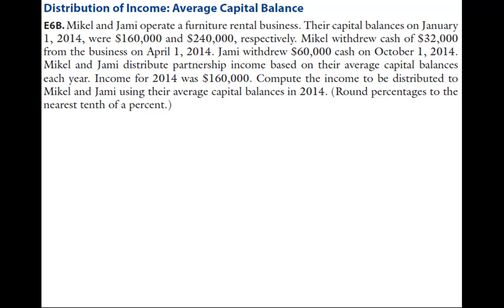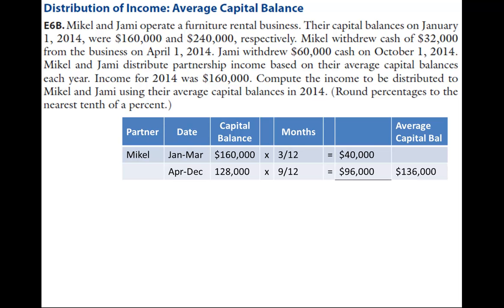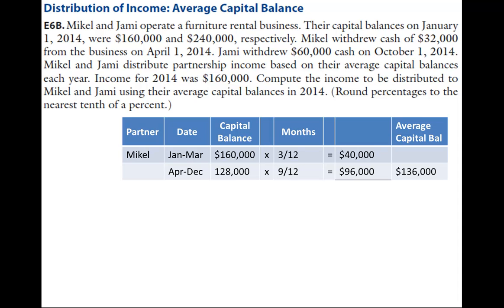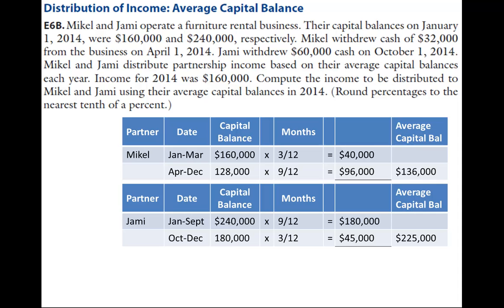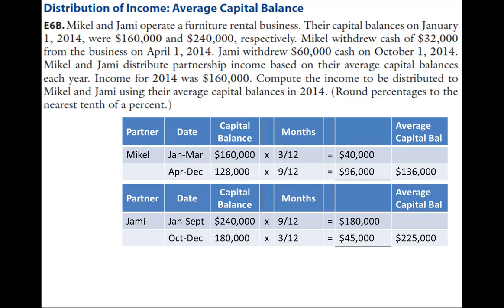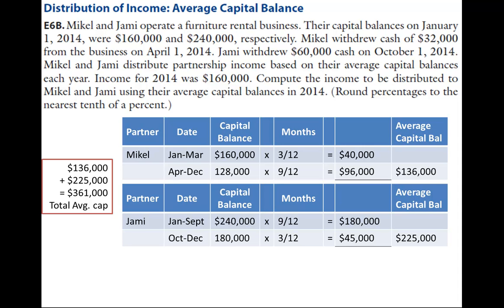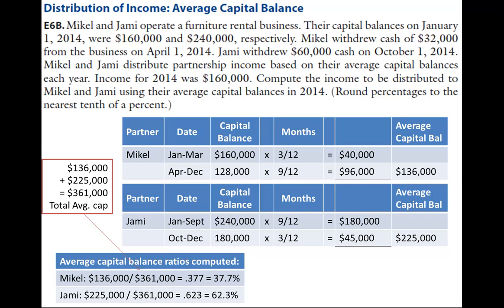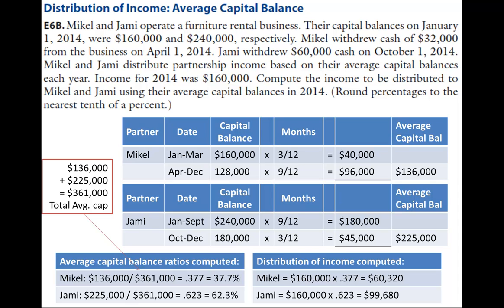Ch. 12 E6B